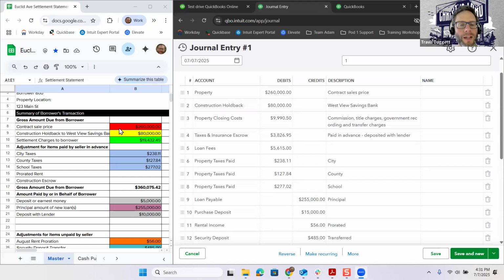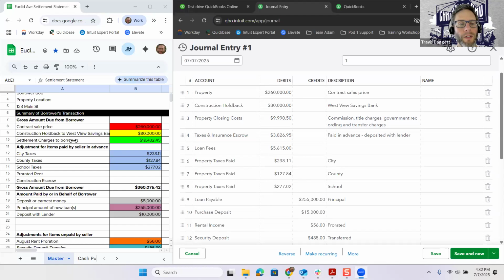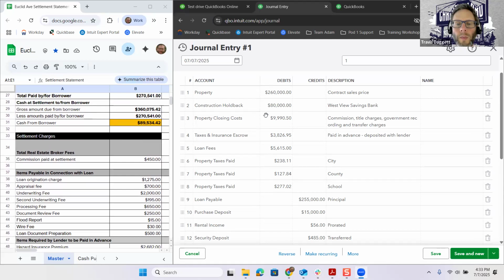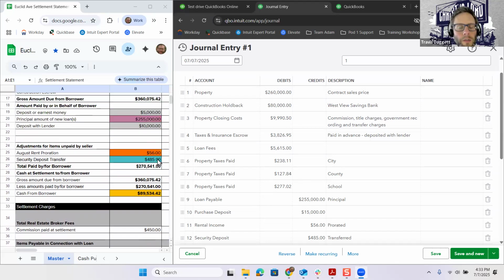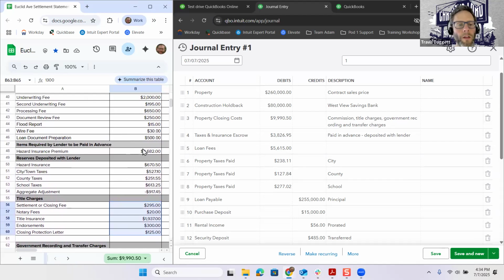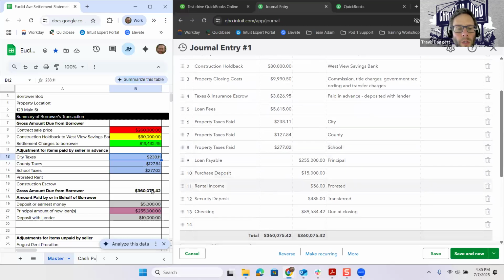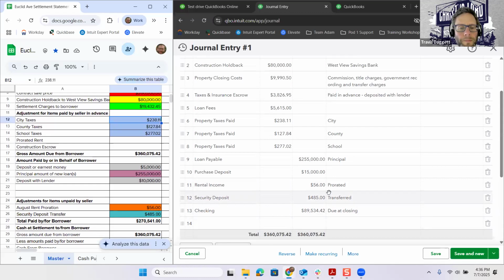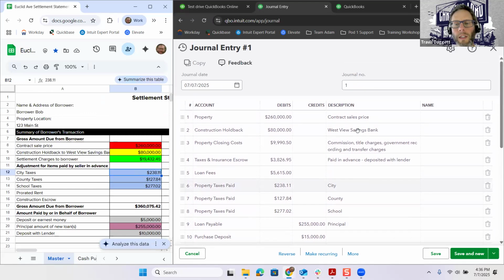Real Estate Property Purchase with Construction Loan Holdback in Quickbooks Online